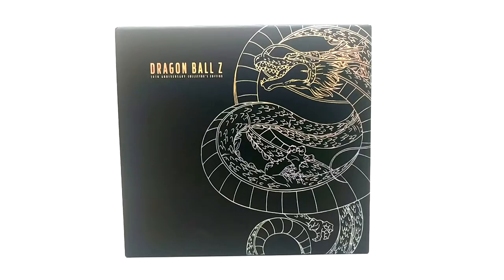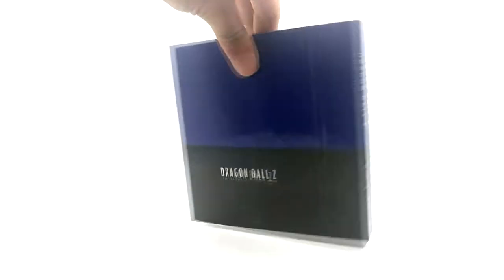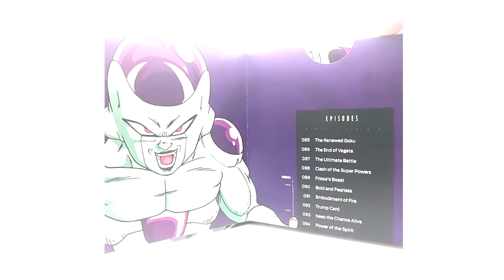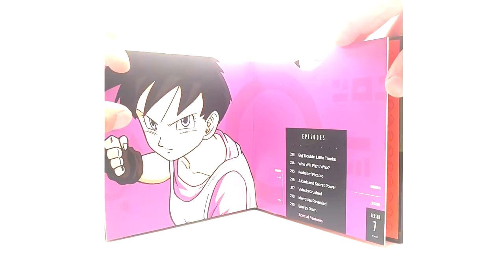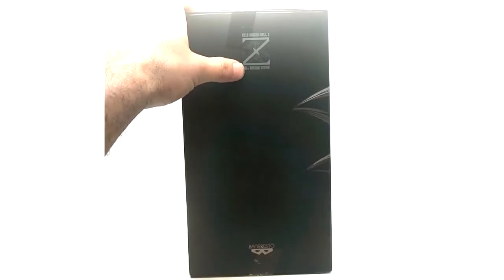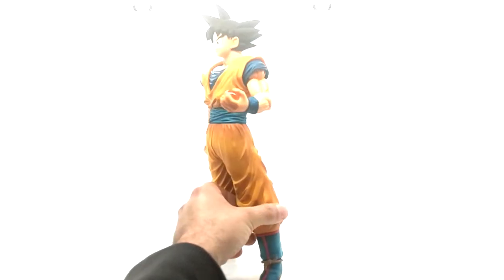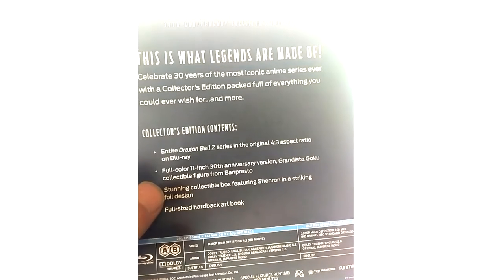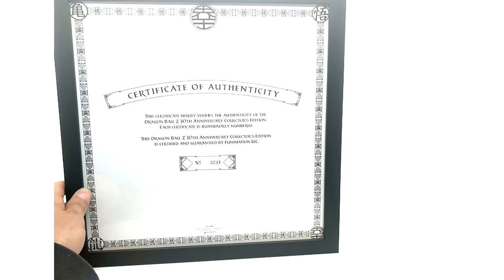Dragon Ball Z 30th Anniversary Blu-Ray Collectors Edition | Product Review #20